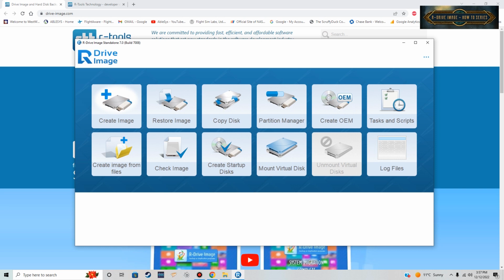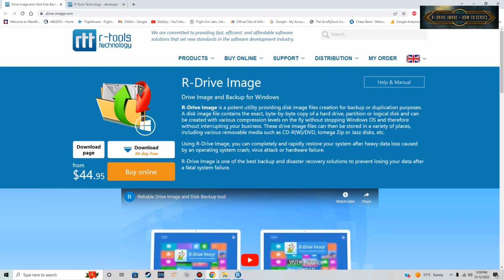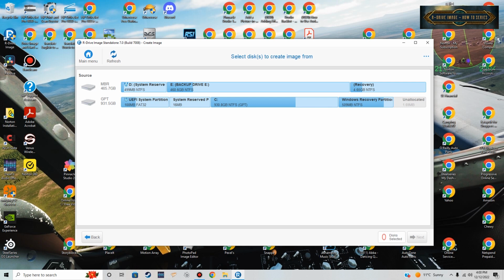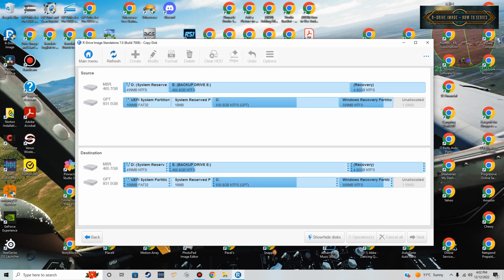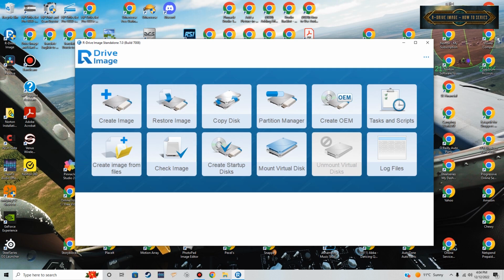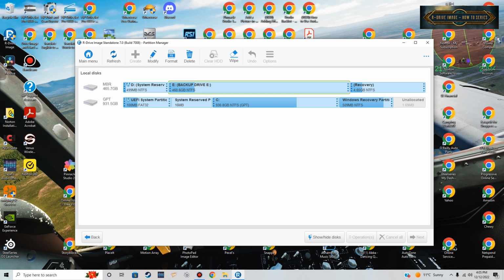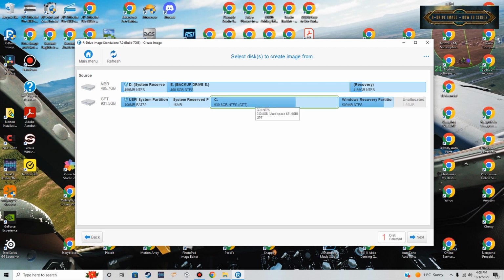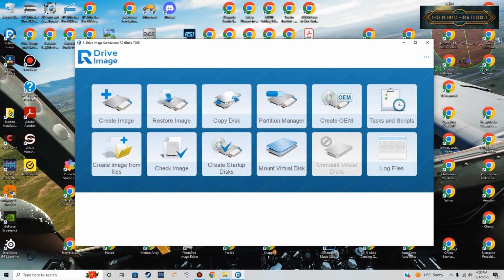R Drive Image Overview Updated 12 12 22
R Drive Image Overview ( Updated ) I,am introducing this Imaging Software so as to help people protect there PC if and when it fails I use it every day so please take a close look at it they offer a free 30 day fully functional trial with no obligation or cc information just your email address. Leave me feedback if you like. Don't wait for your PC to crash because it eventually will.